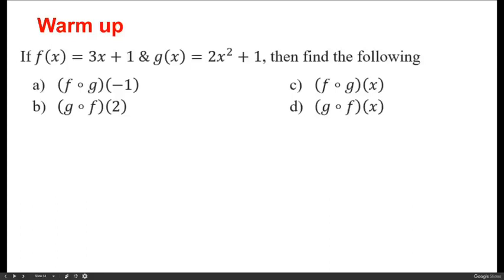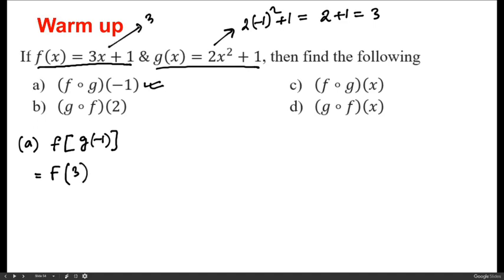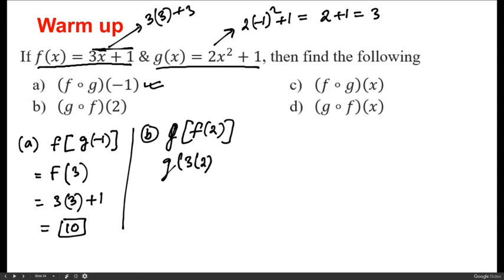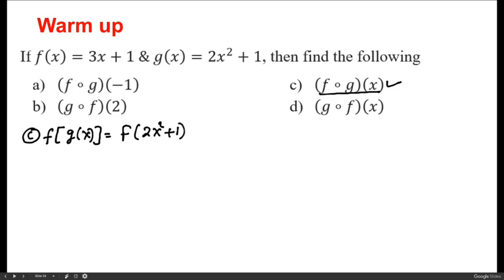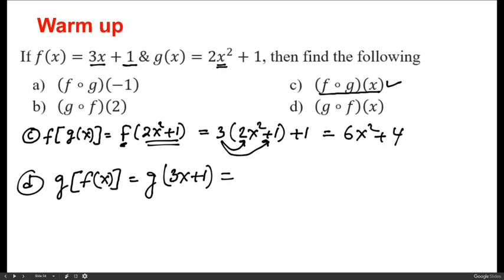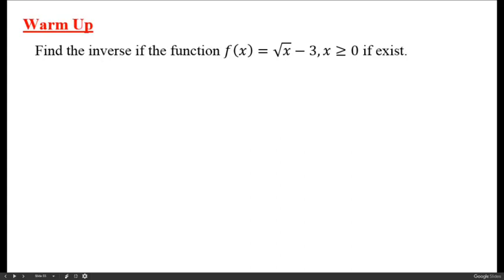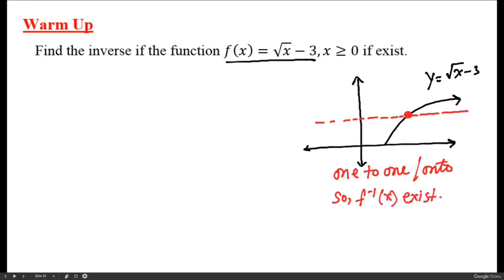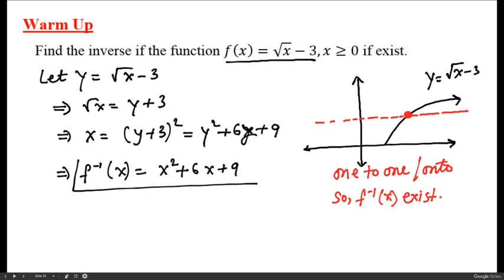College Algebra (Composition of Functions)